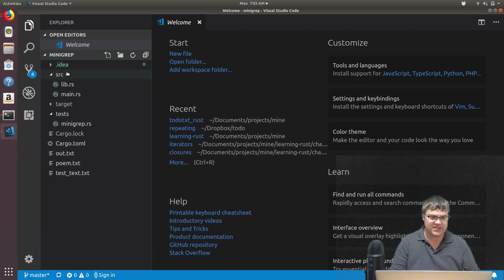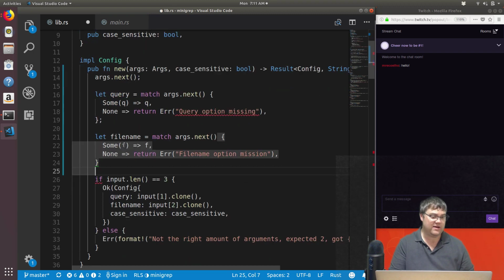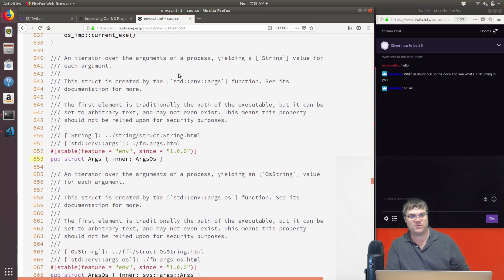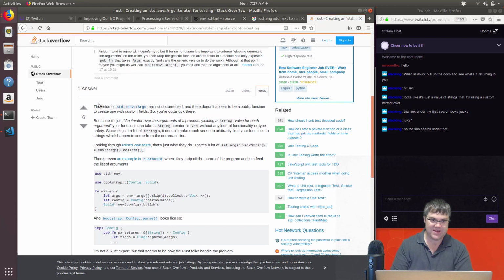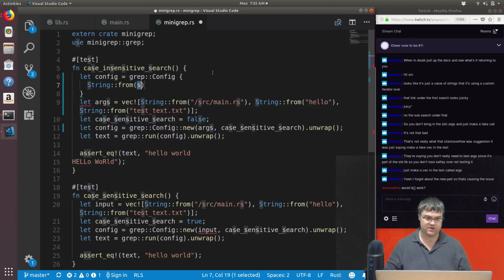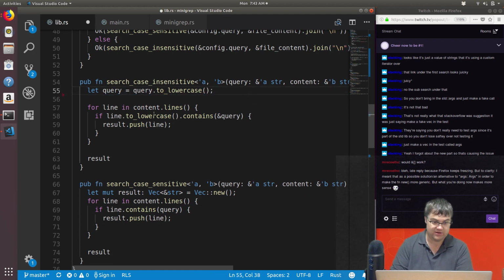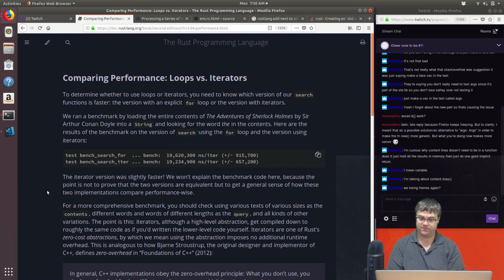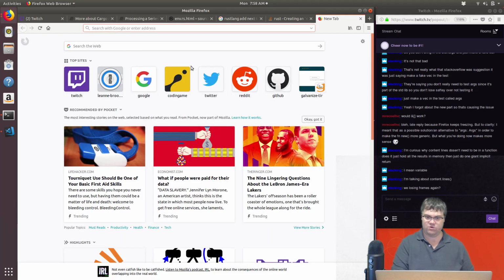Iterators and Closures - The Rust Book (part 50) chapter 13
Finished chapter 13 on Iterators and closures!

Links